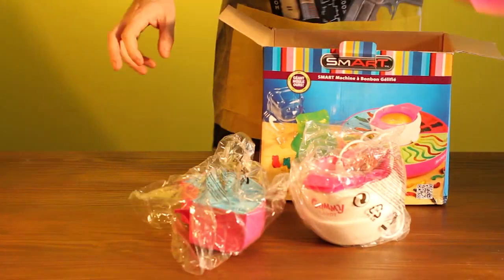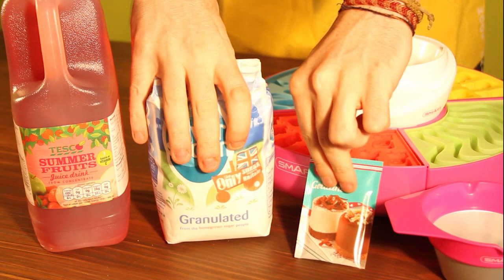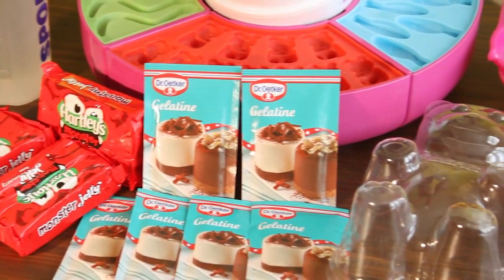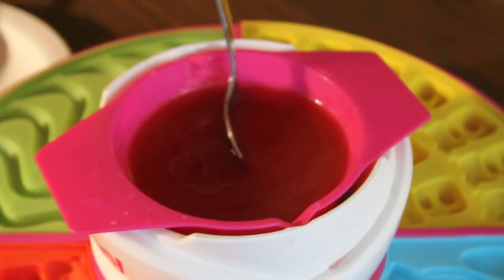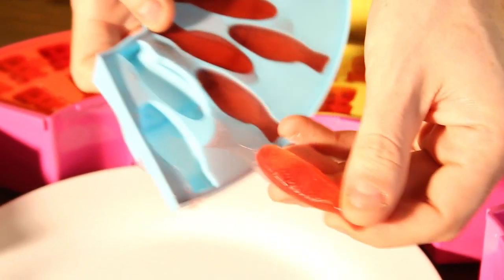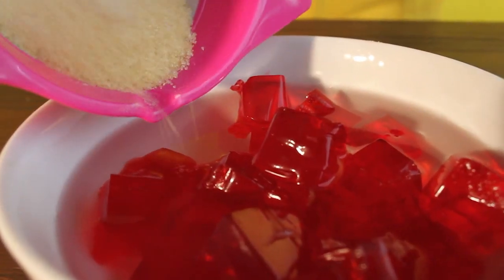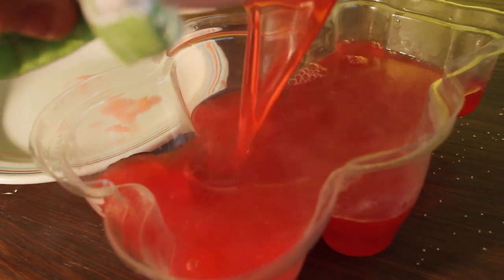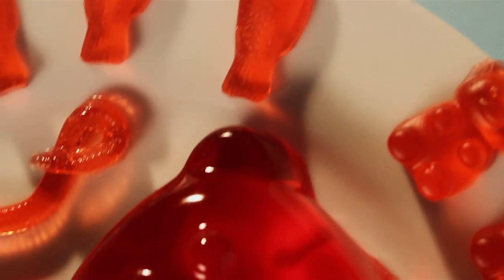Gummy Candy Teddy Maker - A How To Guide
Make your own yummy gummies for you and the kids.

Yummy gummy in your tummy. Make your own delicious gummy treats, from bears, snakes or fish!

The gummy maker comes with two gelatin pots included to get you started. It's easy to clean and dis/assemble so you can get gummies made quickly as possible.